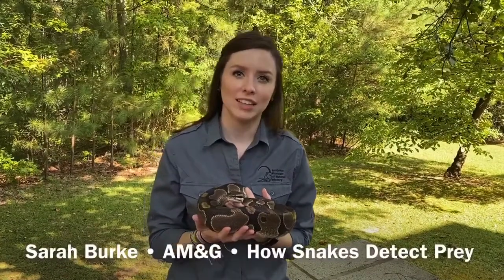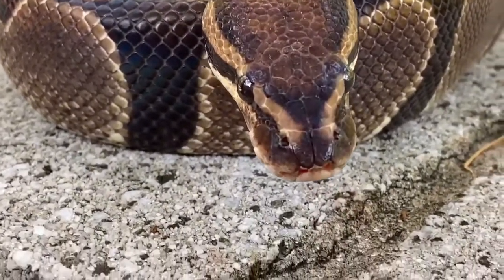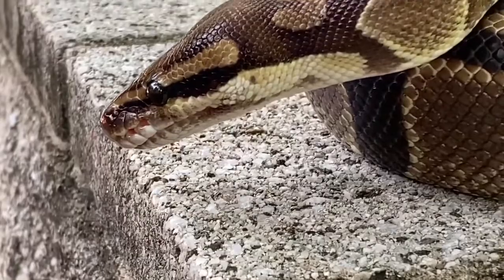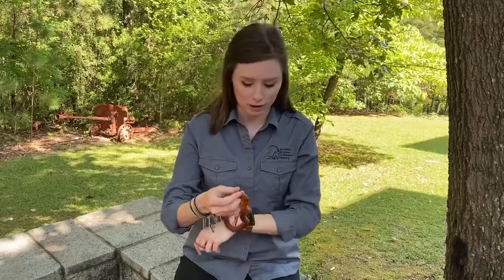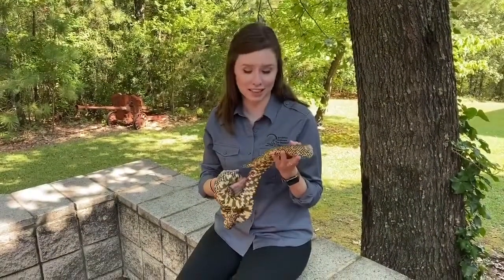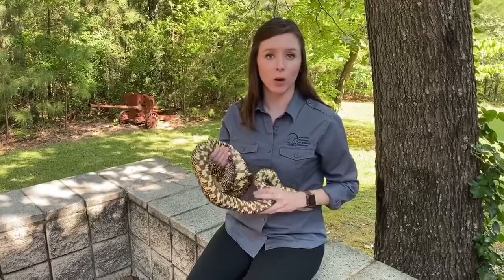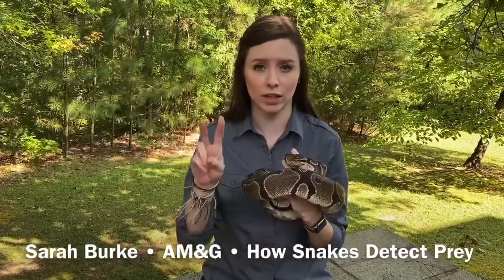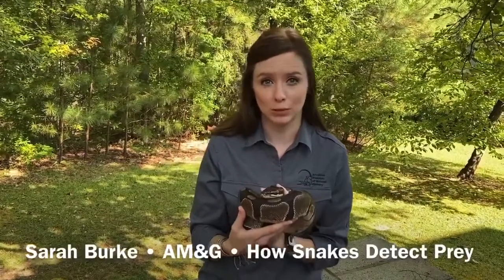How Snakes Detect Prey